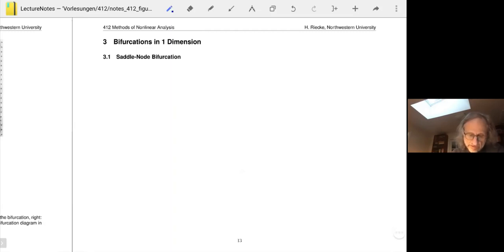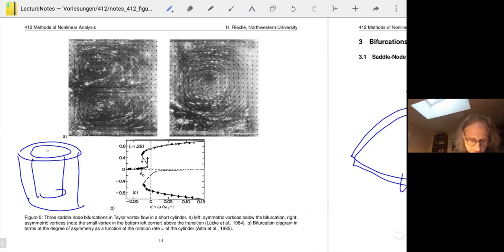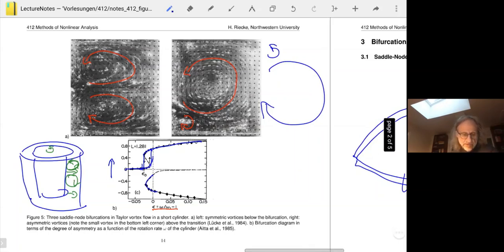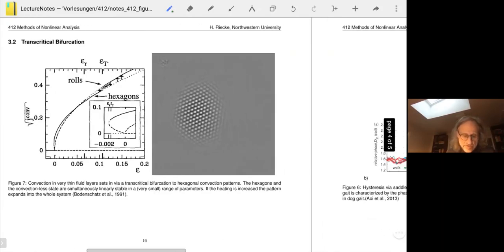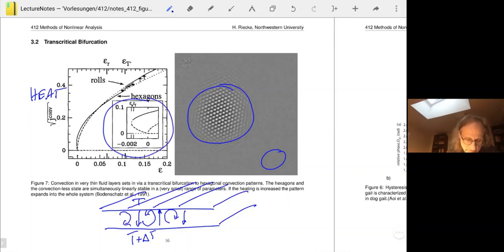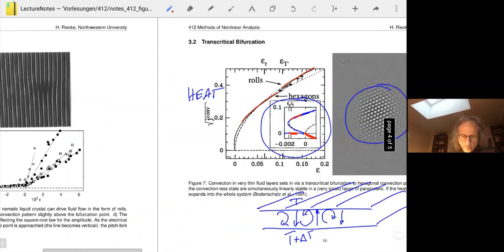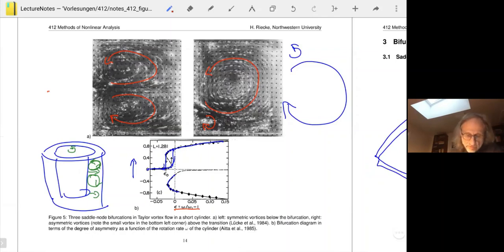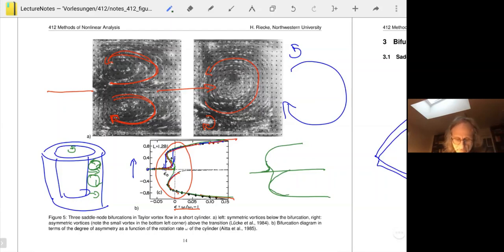412 12 Figures Bifurcation Examples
This video covers discusses experimental examples of bifurcations related to Chapter 3 of the Lecture Notes for the Graduate Class 'Methods of Nonlinear Analysis'.